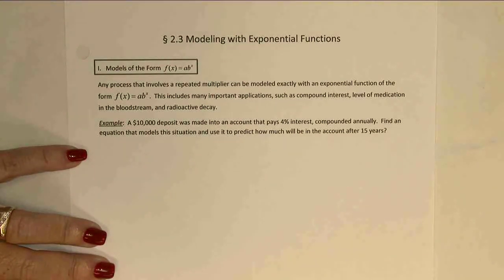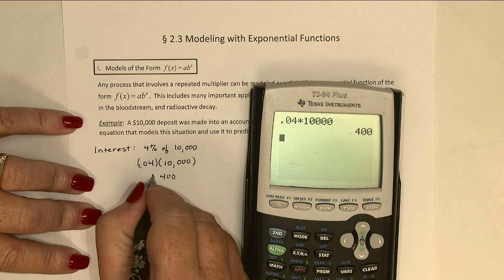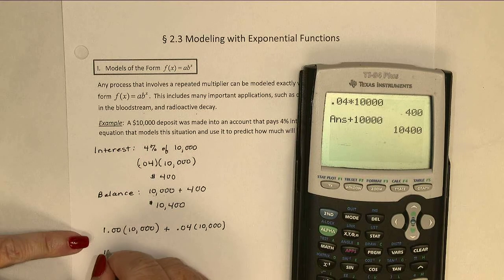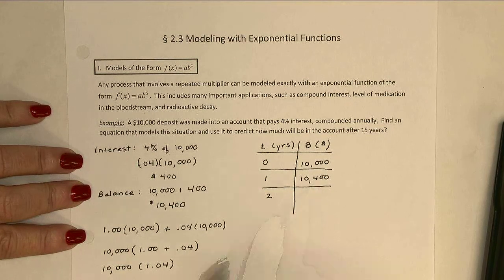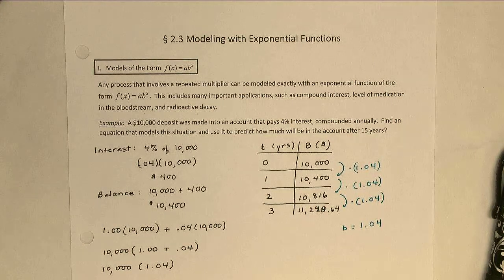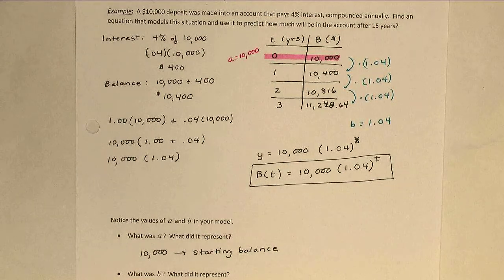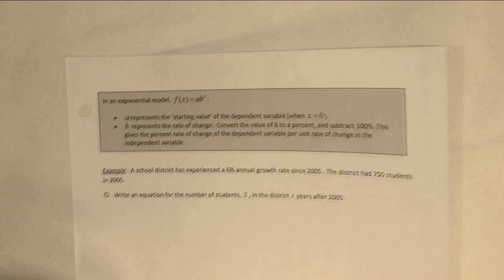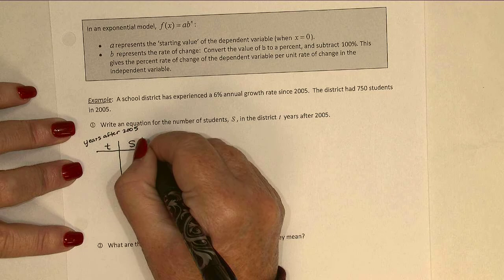MAT 139 3 3A